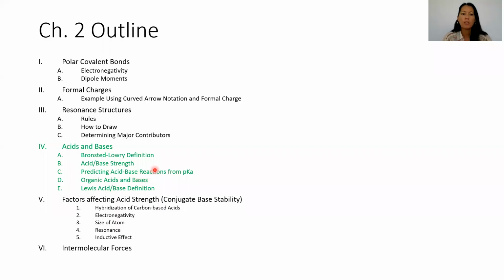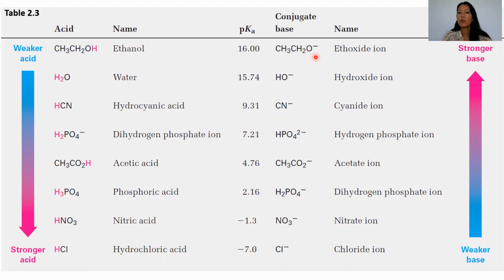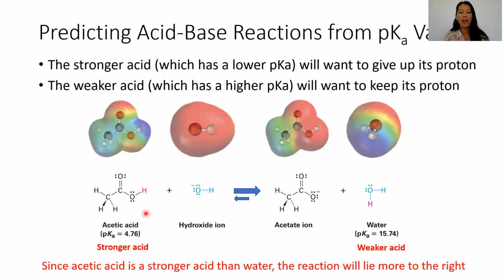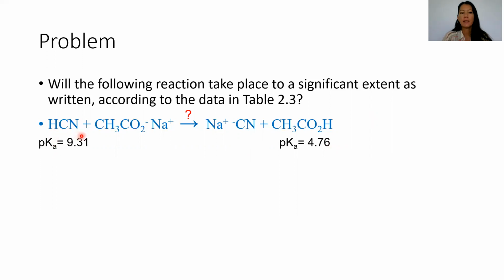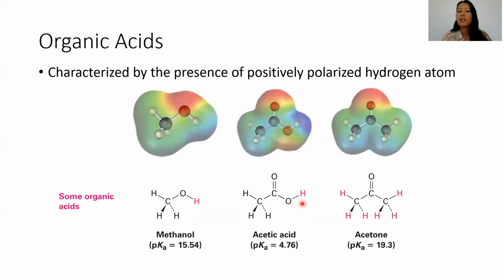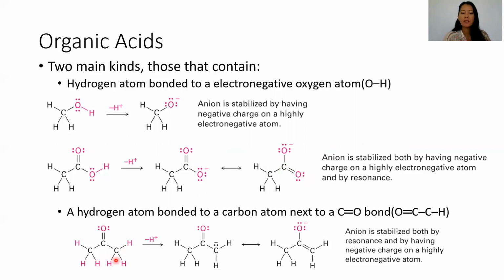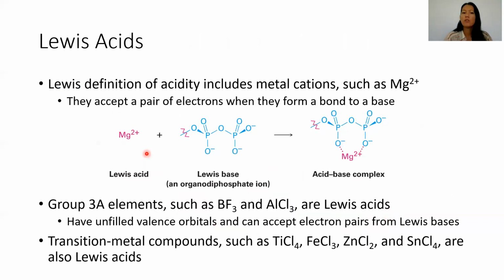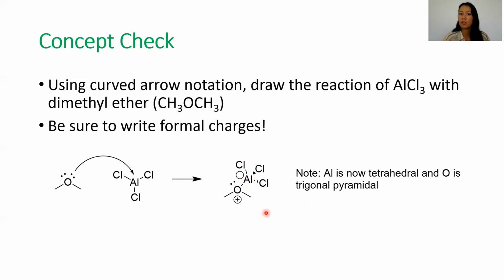CHEM201 Ch 2 Acids and Bases and pKa Part 3